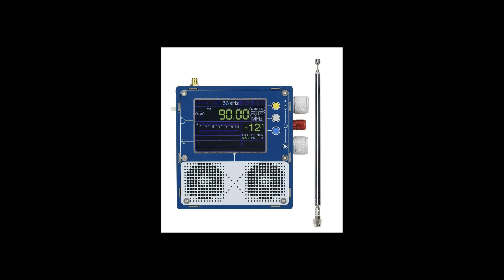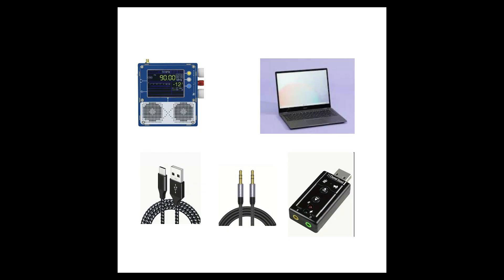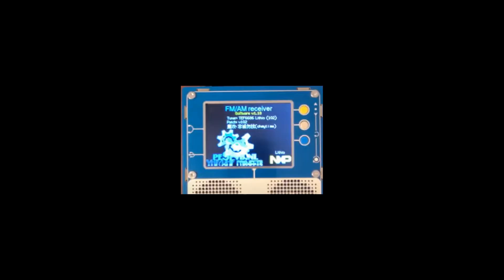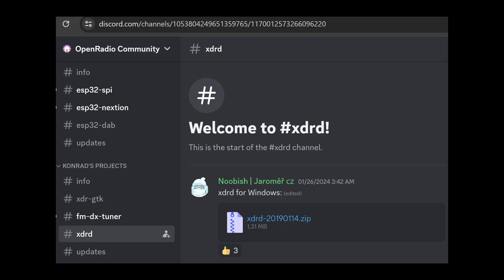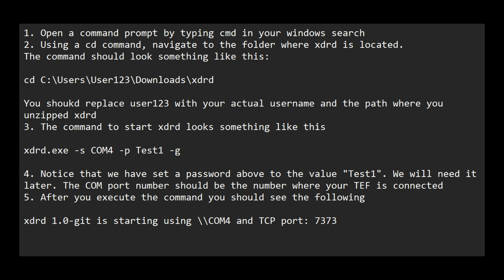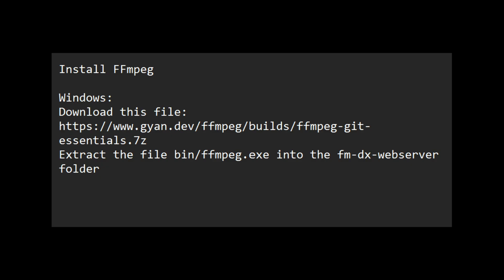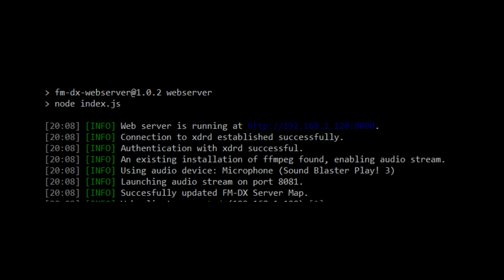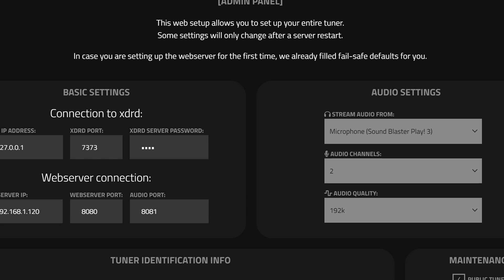TEF6686 radio receiver remote access using fm-dx-webserver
Setting up a TEF6686 radio receiver for remote access using a server computer and web interface.